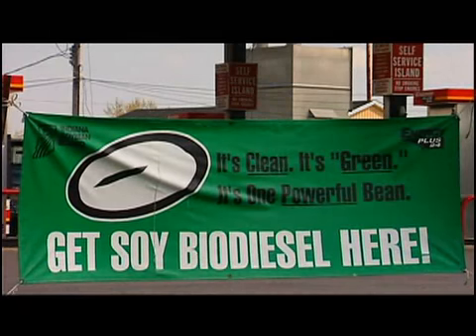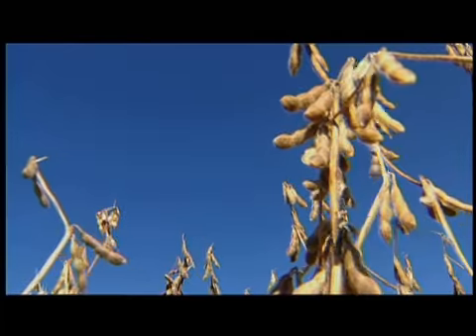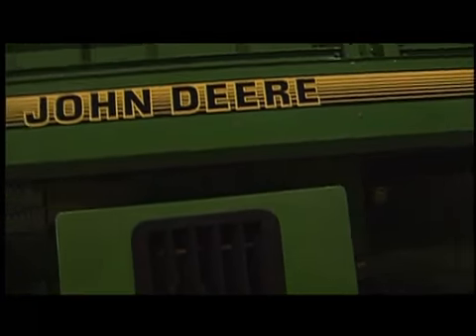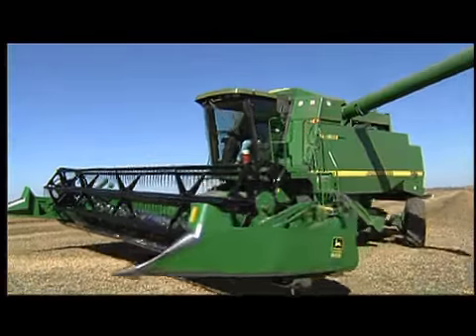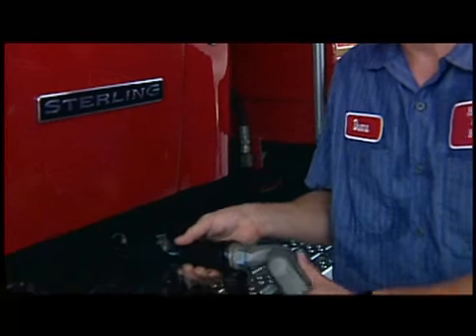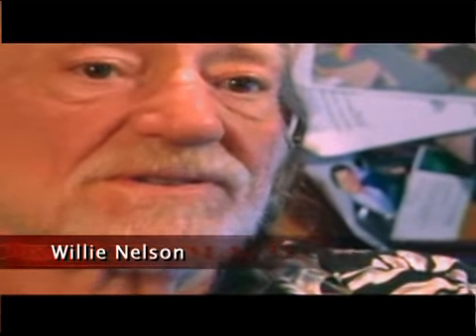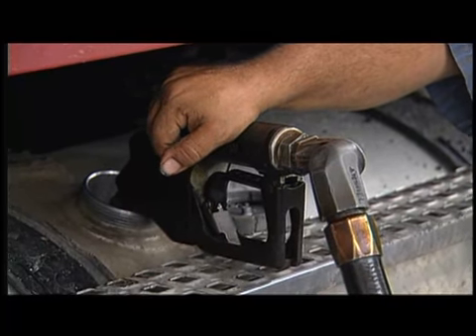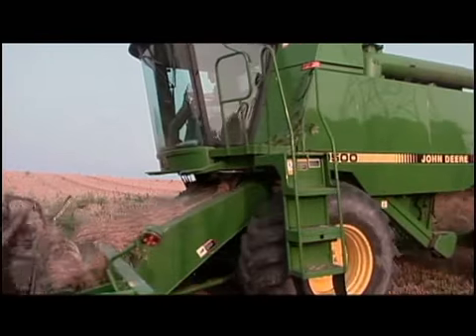Biodiesel looking for a place in Oklahoma's energy future.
First introduced in 1898, biodiesel has been around a while and is still viable but it's struggling for a place in our energy future.